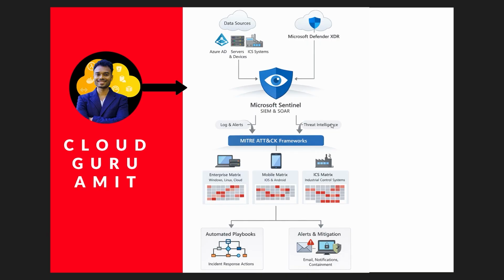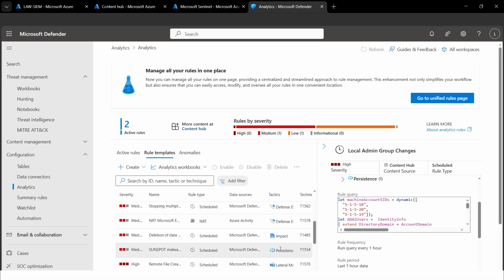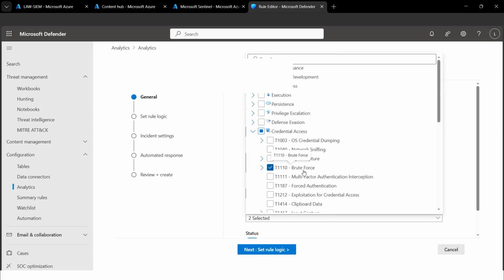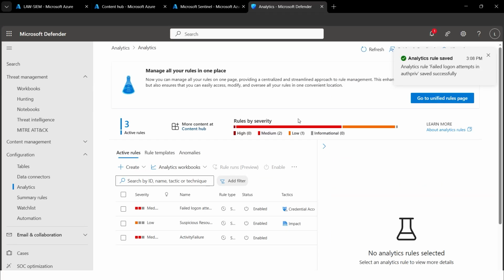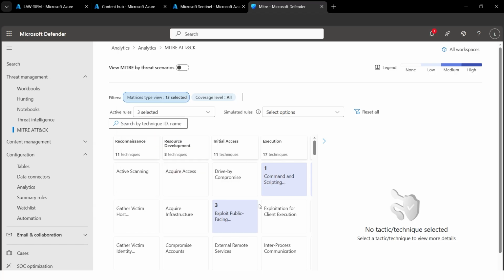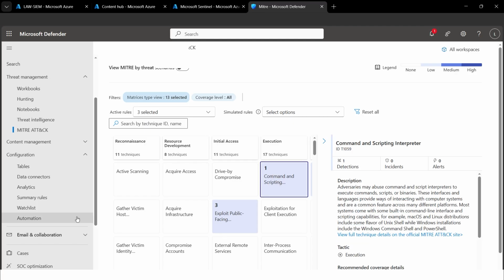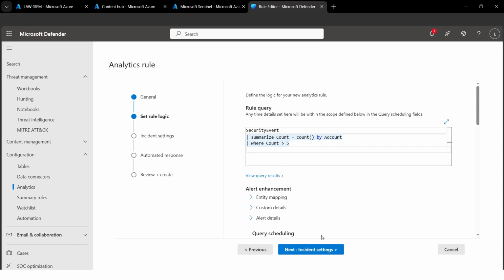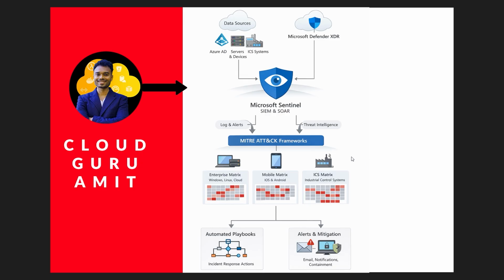Microsoft MITRE ATT&CK Framework Hands on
Today let's learn about Microsoft MITRE ATT&CK Matrices Framework in Cybersecurity Theory.